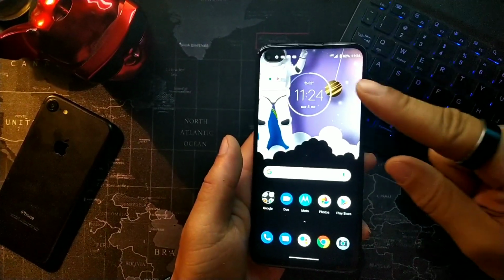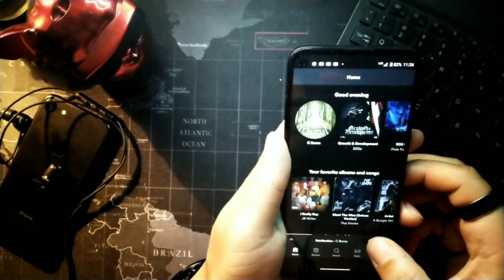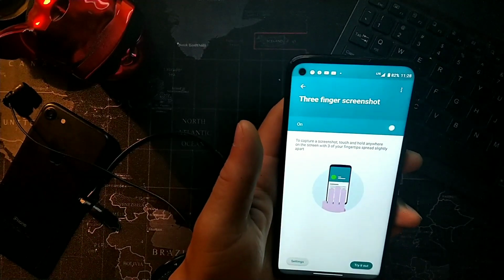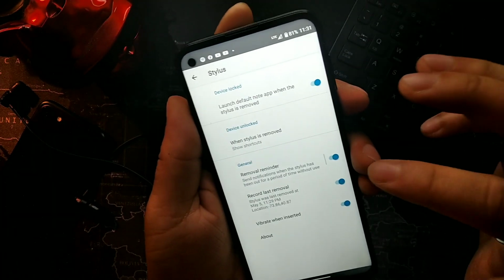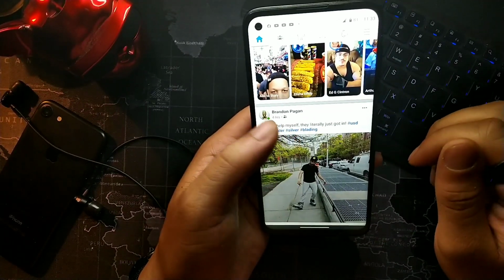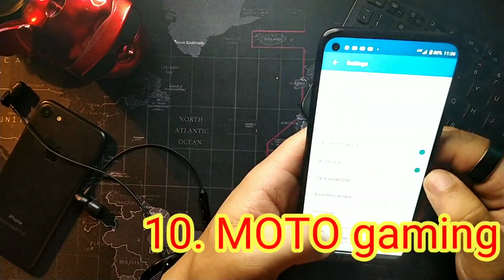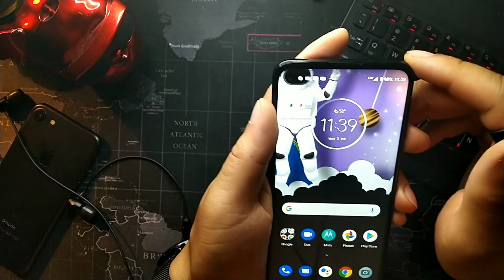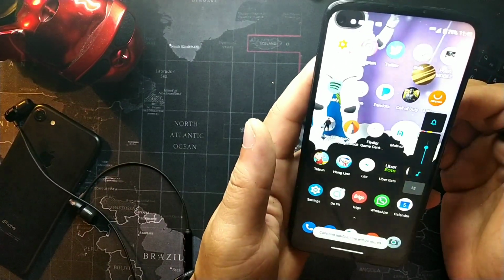15 Tips and Tricks for the Moto G Stylus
15 Tips and Tricks for the Moto G Stylus

Where to buy Moto G stylus